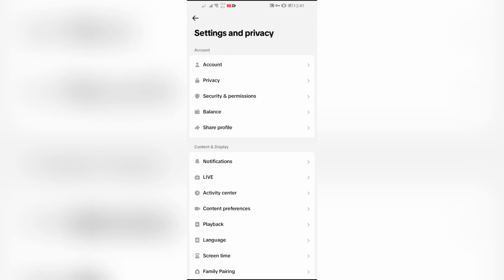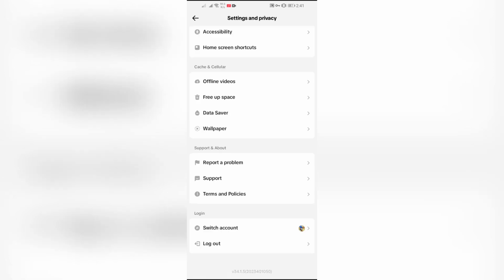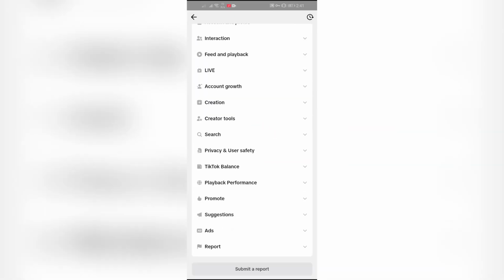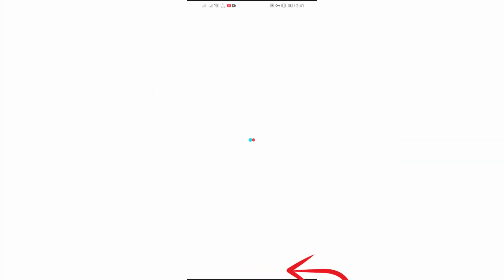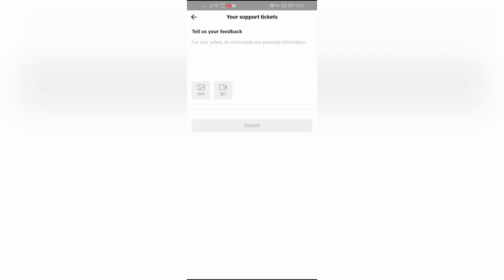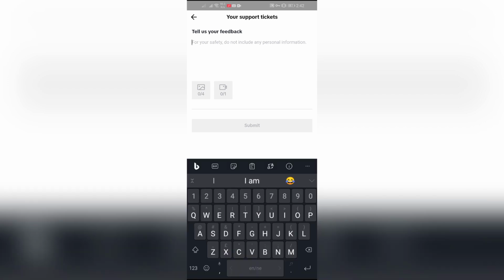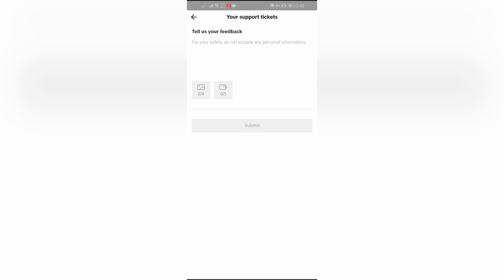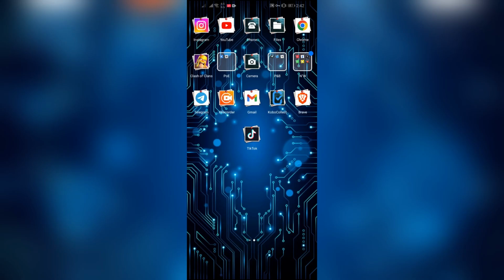How to Fix Tiktok Phone Number is Lost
Lost your phone number associated with your TikTok account? Don't worry, we've got you covered! In this video, learn step-by-step methods to recover and update your phone number on TikTok. Whether it's through the app settings or contacting TikTok support, we'll guide you through the process to regain access to your account and ensure seamless communication.